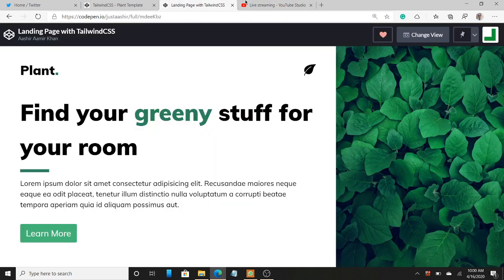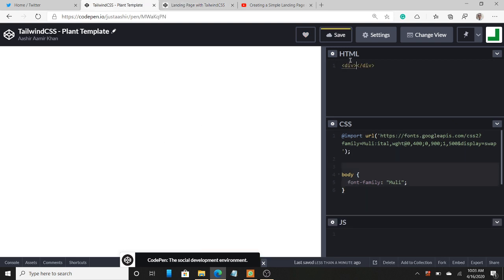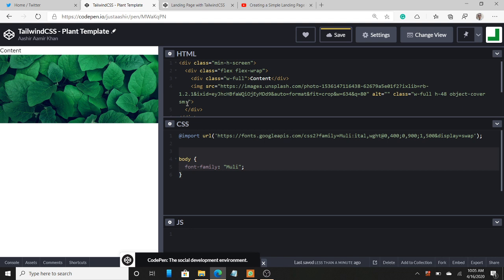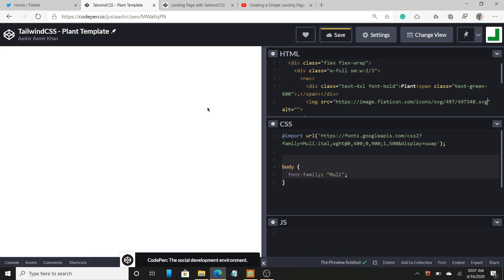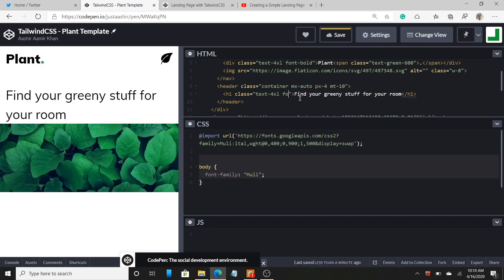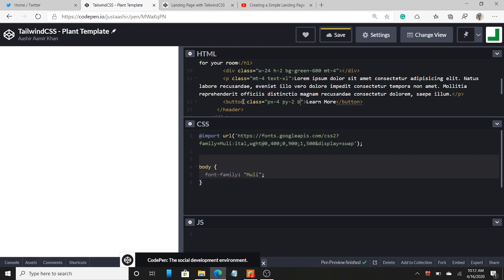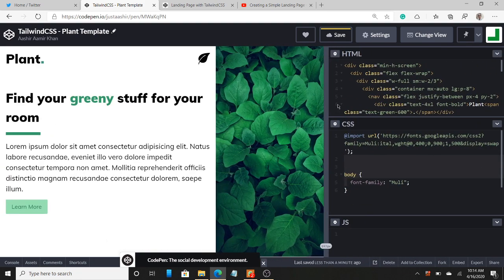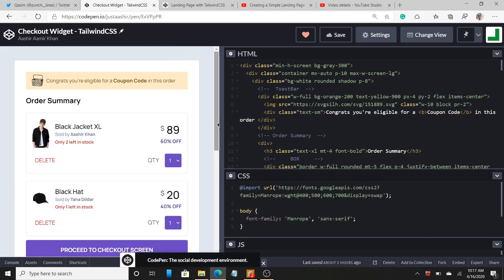Learn Tailwind CSS - Tutorial (Create a Landing Page)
Want to level up your design and CSS skills? TailwindCSS is for you then, It's a life-changer.

Go and check out this video - It's a complete tutorial for Tailwind CSS,